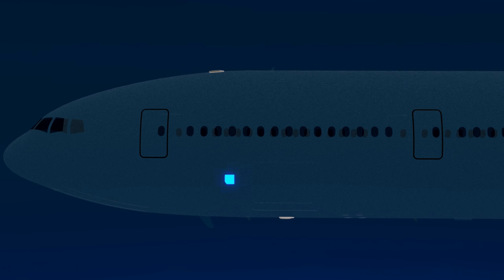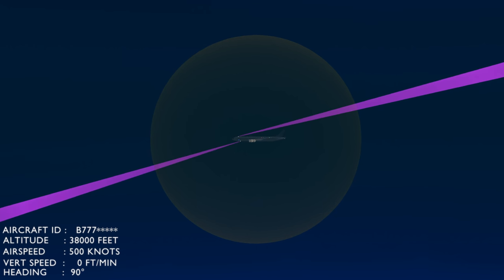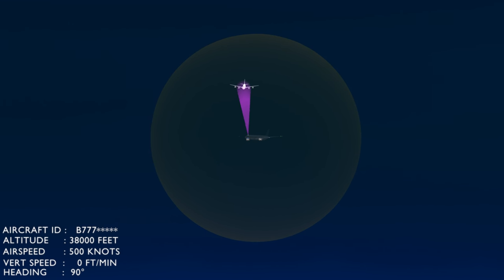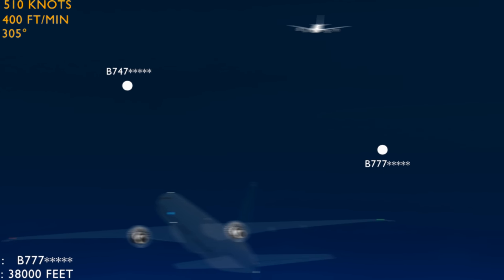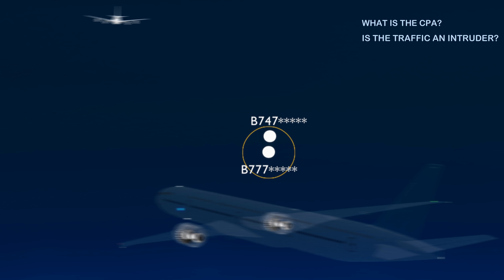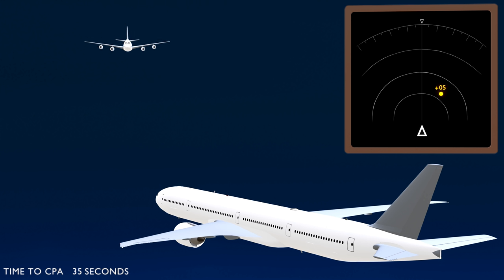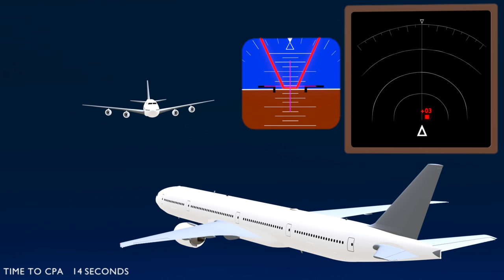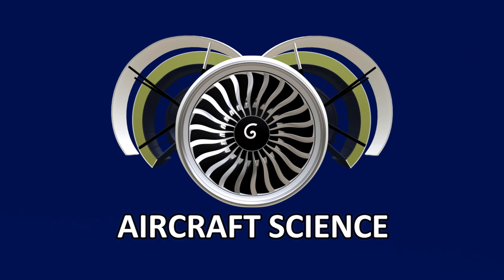How TCAS Prevents Mid-Air Collision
Aircraft type.
* Boeing 777-300ER.
* Boeing 747-400.

* Traffic collision avoidance system.

* TCAS computer, TCAS antenna, Primary flight display and Navigation display.